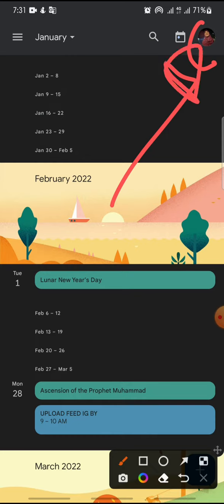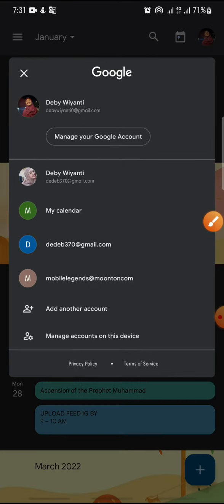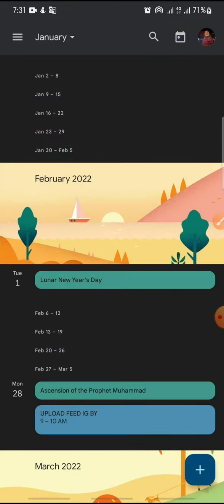Use Your Google Calendar offline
google calendar offline